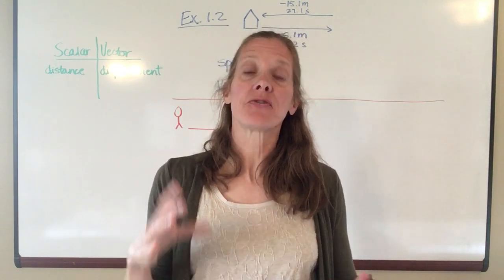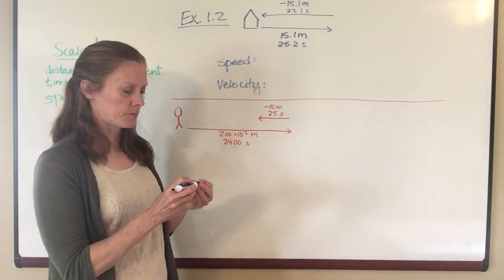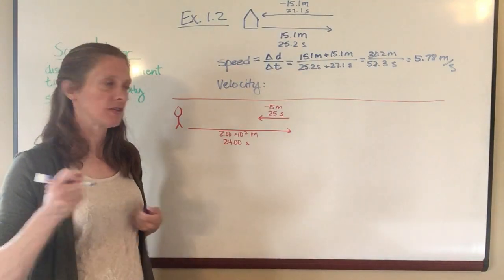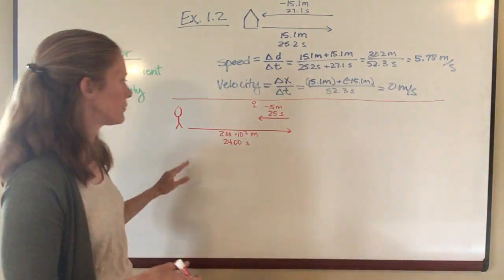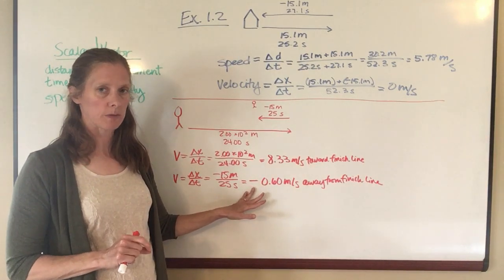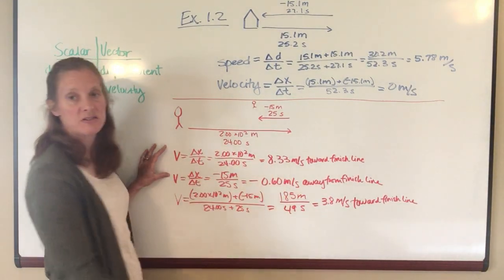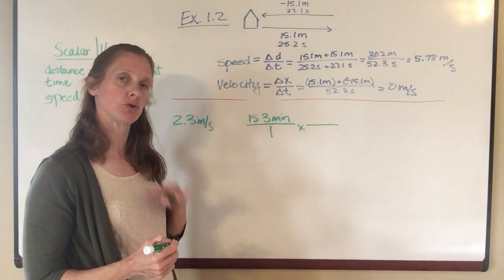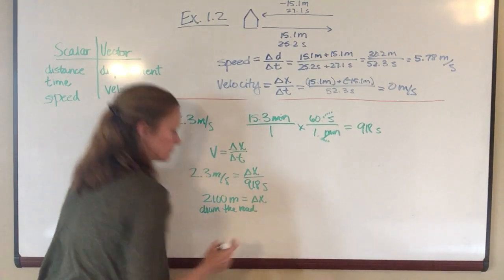Physics Module 1 #2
We will talk about the difference between speed and velocity. What does it mean if an object has a negative velocity?